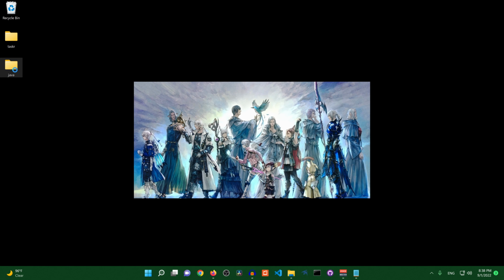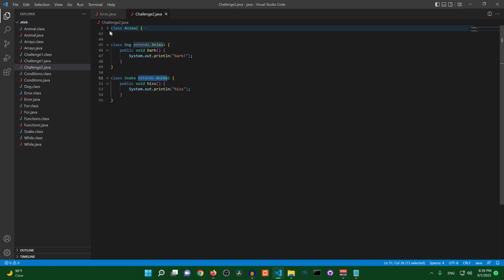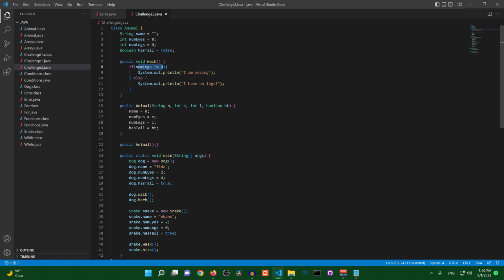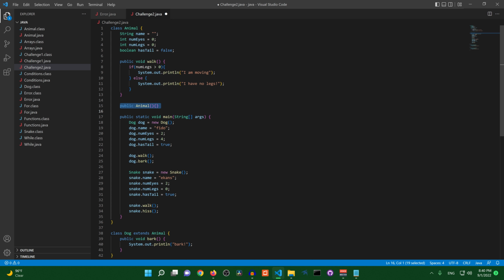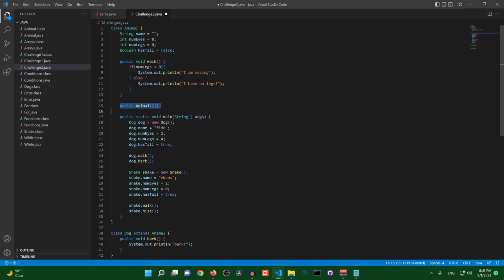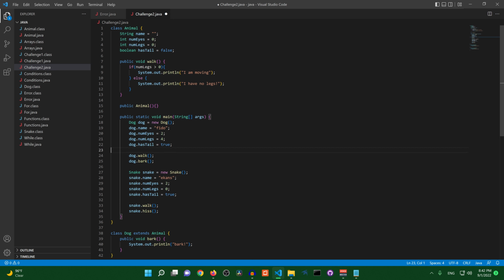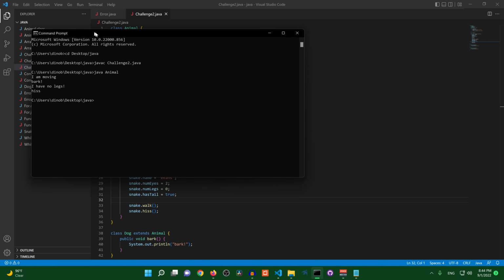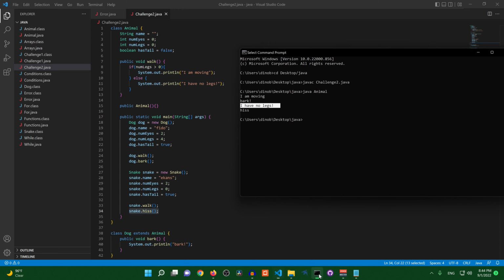Beginner Java - Challenge 2 Solutions!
Let's get the answers to Challenge #2!